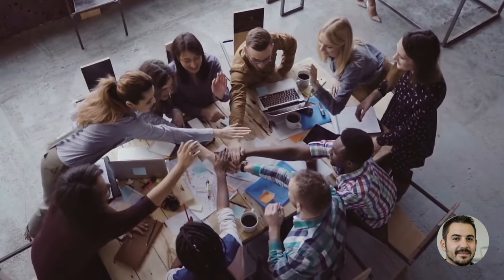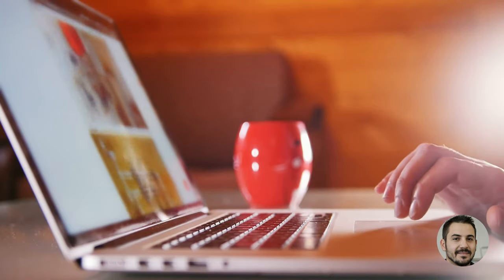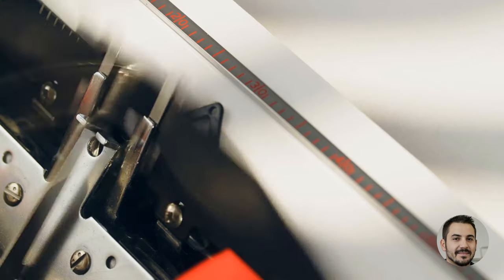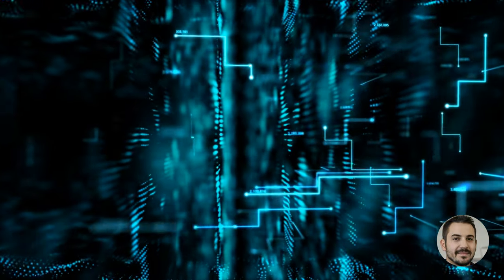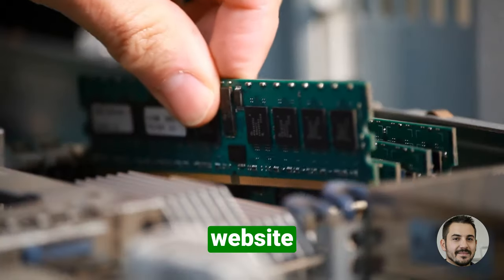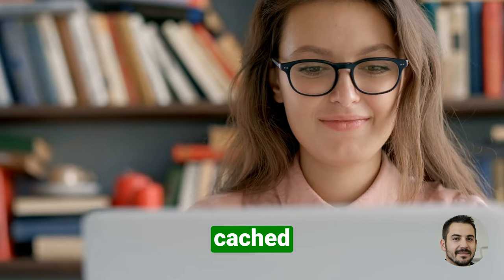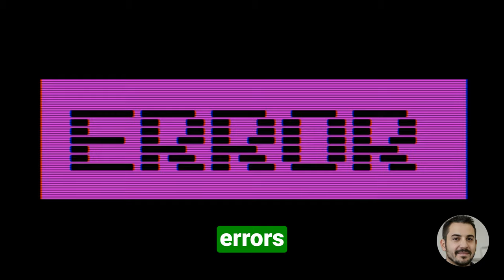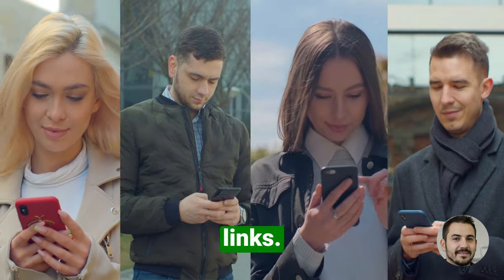Optimizing Web Performance - Best Practices and Tools to Use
In this video, we cover some of the top techniques and tools for enhancing the speed and functionality of your website as we delve into the area of online performance optimization. We cover a wide range of subjects, including prefetching, database optimization, Gzip compression, and web font optimization. You'll have a better grasp of the methods and resources available to improve the functionality and user experience of your website at the end of this video.

Timestamps:
00:00 Intro
00:56 Use a Content Delivery Network (CDN)
02:07 Optimize the size of images on your website
03:30 Move your website to a better host
04:56 Minimize the number of JavaScript and CSS files
06:04 Reduce the number of plugins
07:18 Use website caching
08:16 Database optimization in CMS
08:57 Implement Gzip Compression
09:33 Reduce the use of web fonts
10:25 Reduce redirects
10:58 Detect 404 errors
12:03 Use prefetching techniques
13:08 Outro